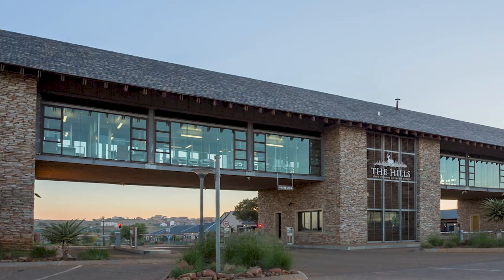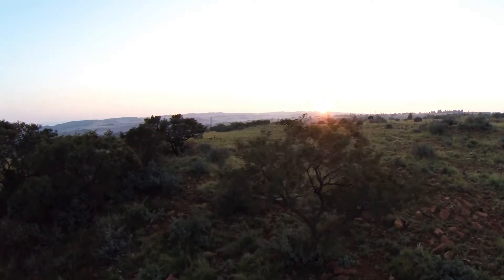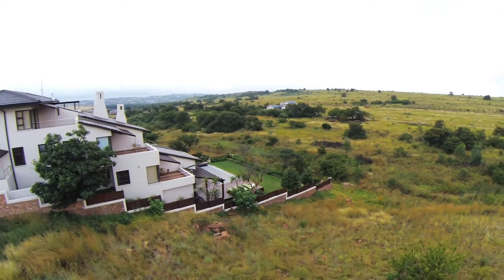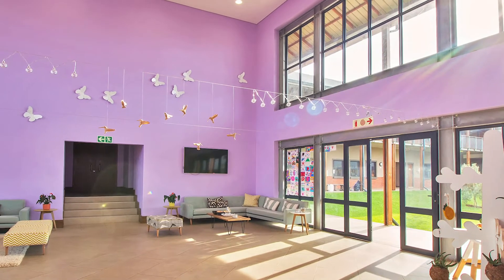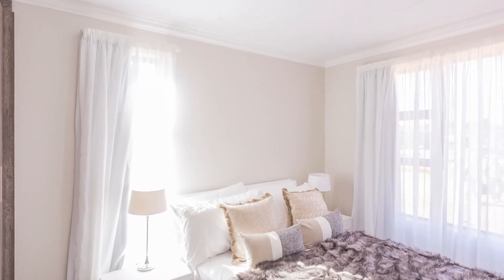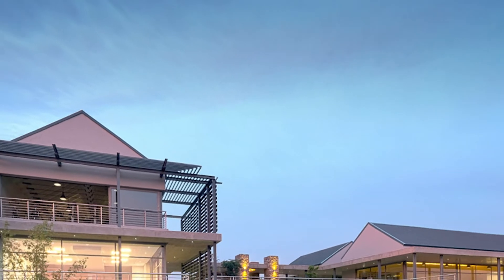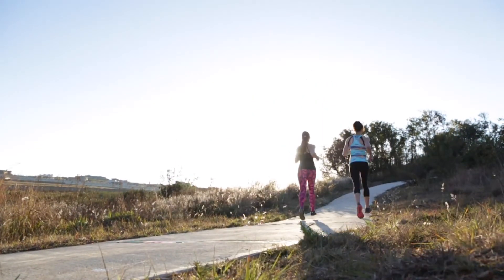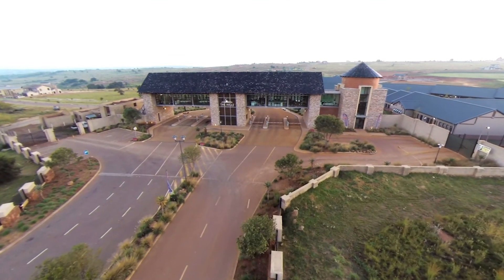The Oval Virtual Walkabout